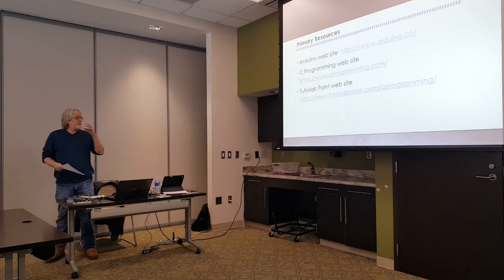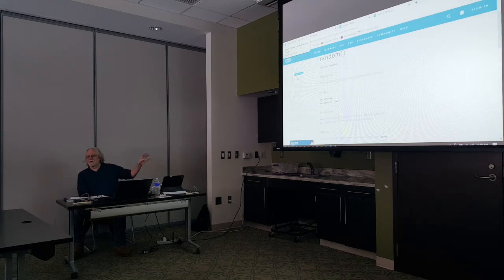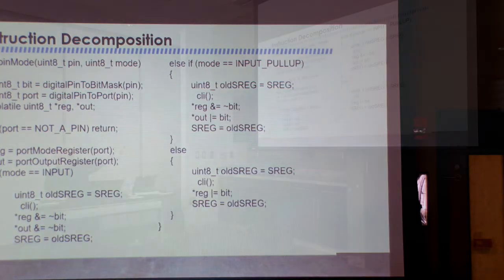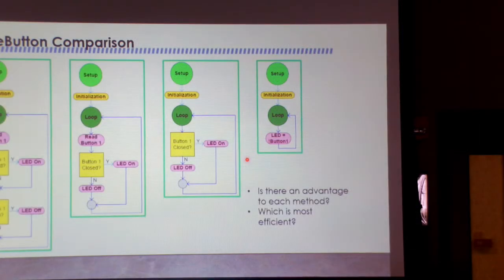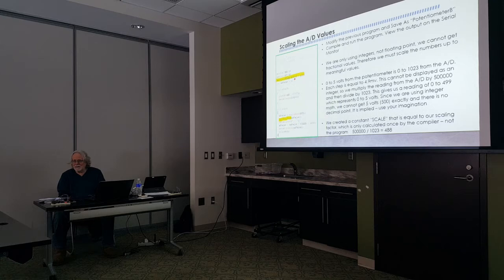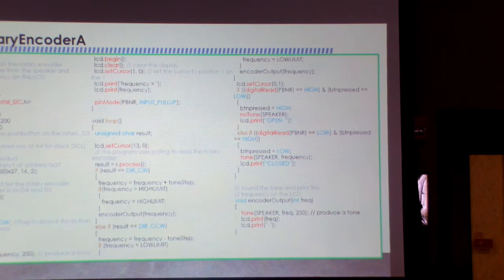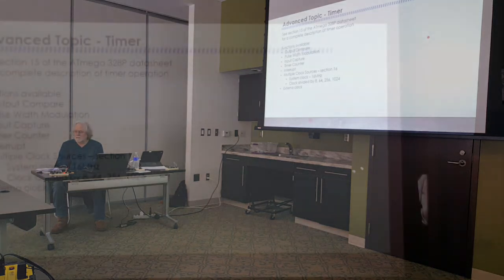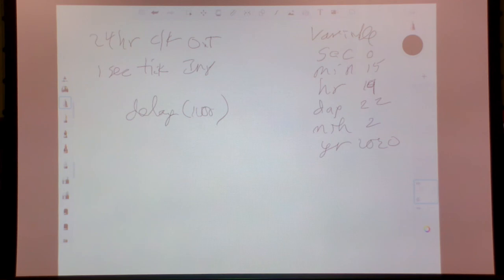RARA Academy: Basic Arduino Programming with Forest Shick, WA2MZG